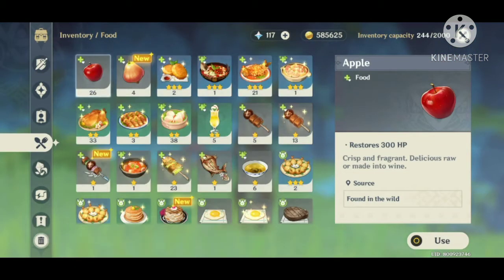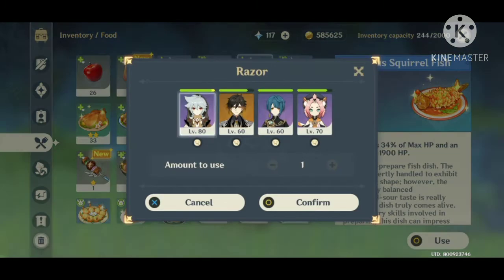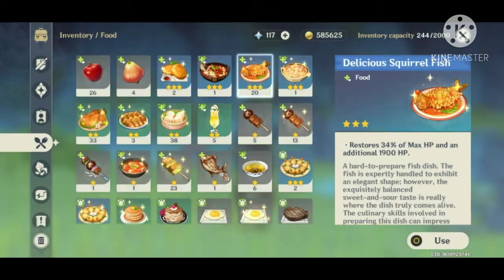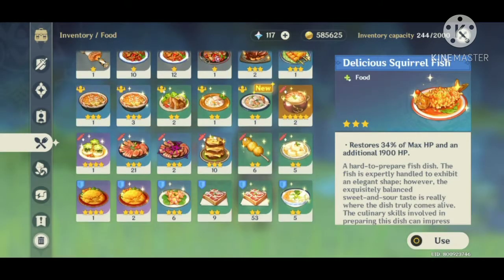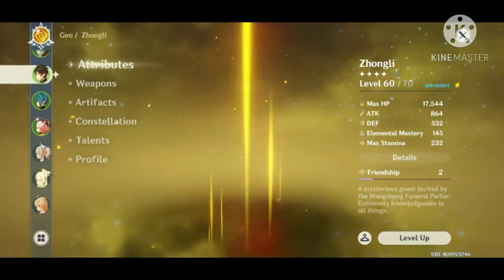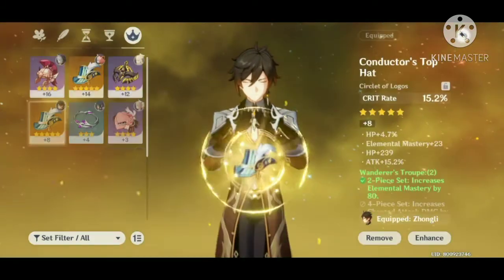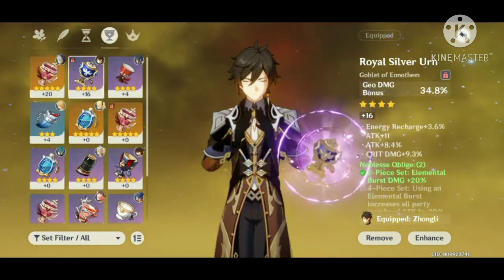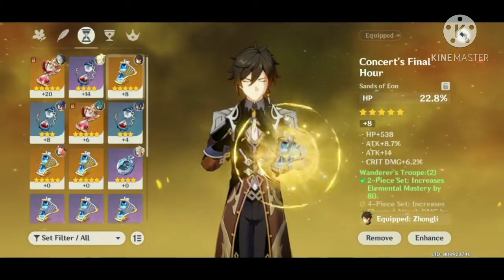Genshin Impact Zhongli Elemental Burst Test(Read Desc)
Note
it may seems low to you but i am proud of myself
Zhongli is my first 5 star
He is pretty Nice even tho low normal damage
I put some artifacts with mix of damages
His elemental burst will give alot of opportunity to my Coop Friends to Dish out alot of Enemies
His shield is pretty nice
Which i Need af since i am taking alot of damage